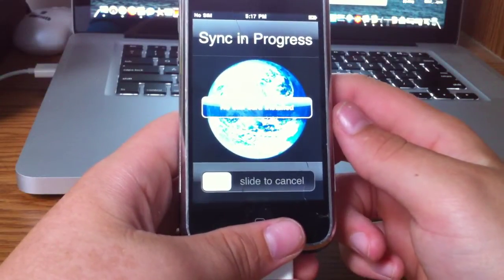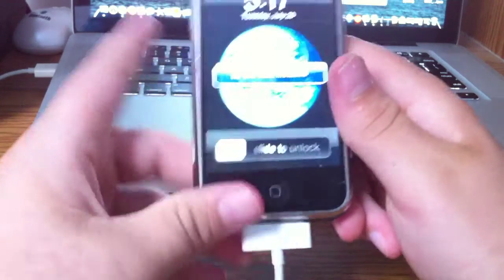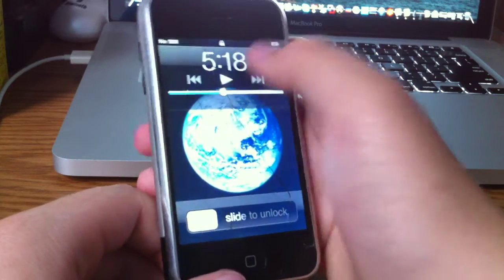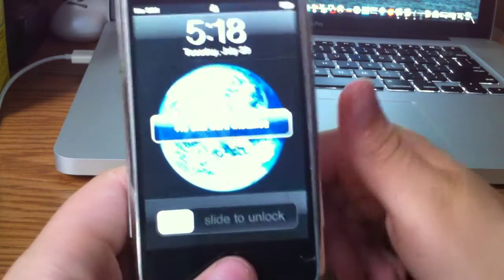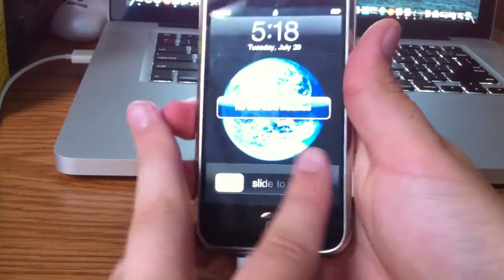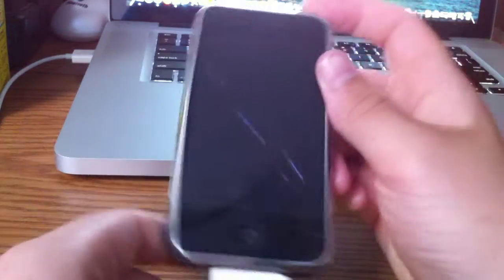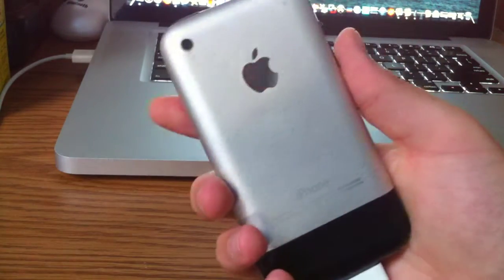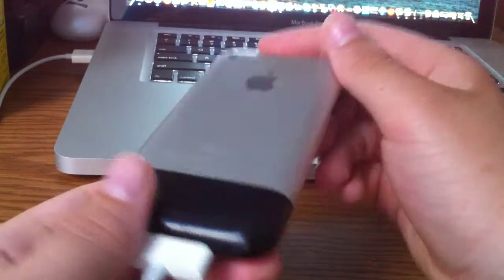I got a iPhone 2g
I payed $30 for a cracked and un responsive iPhone 2g. You may say I got ripped off... but im going to be doing a tutorial on how to fix the digitelizer and glass. Also I will be able to help all who own a iphone 2g or ipod touch 1st generation.